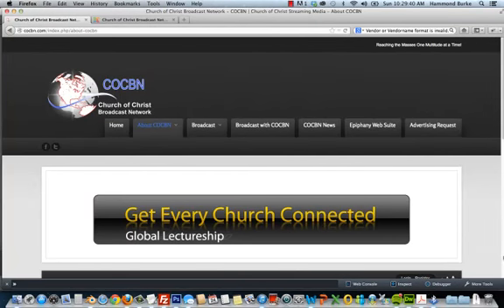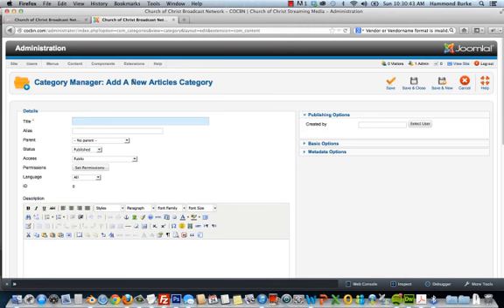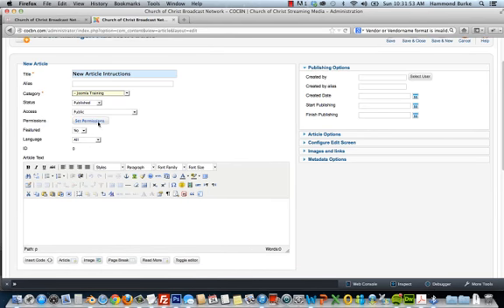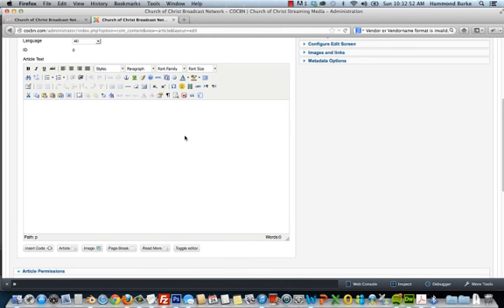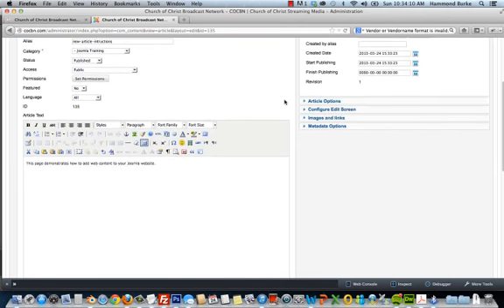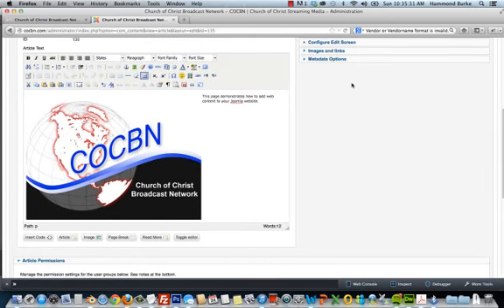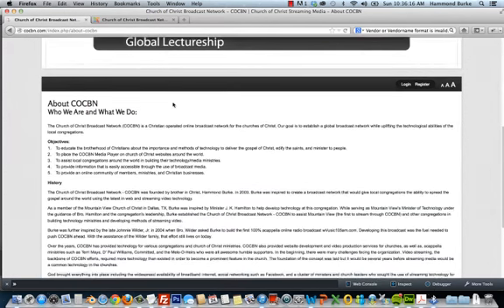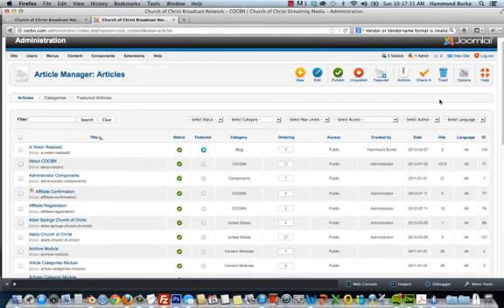Creating a New Article in Joomla 2.5 by Hammond Burke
This video tutorial shows how to create a new article in Joomla 2.5.